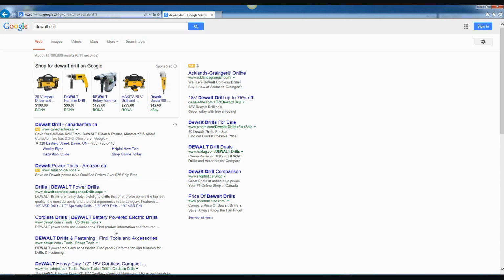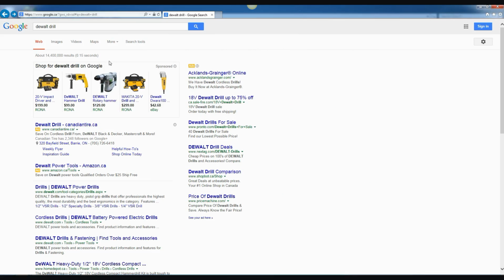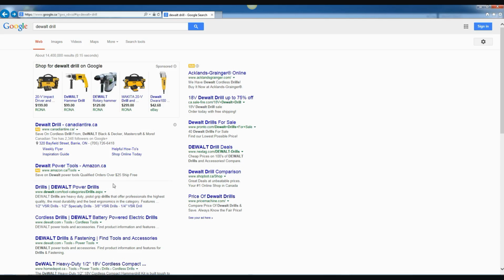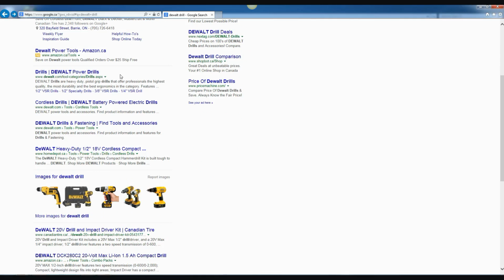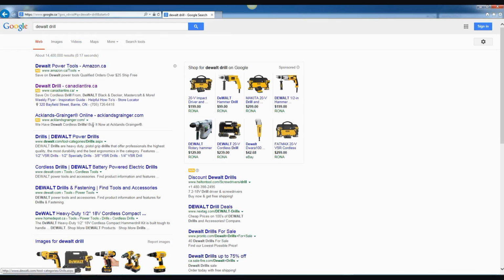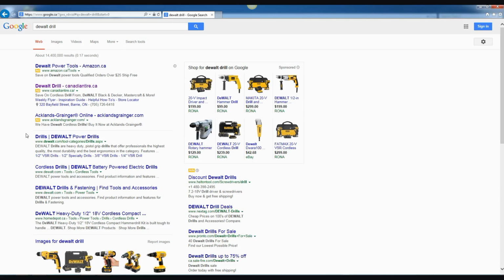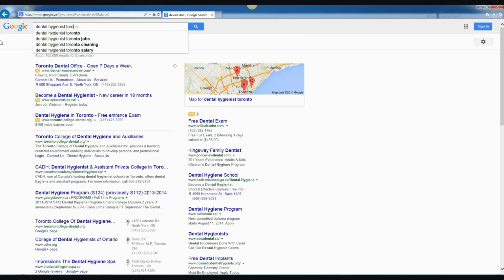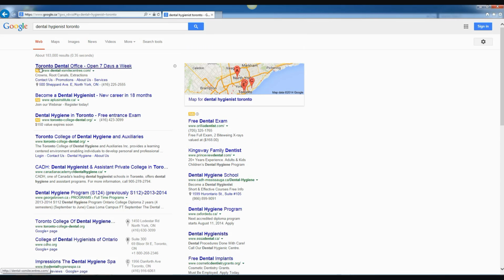Seo and PPC video